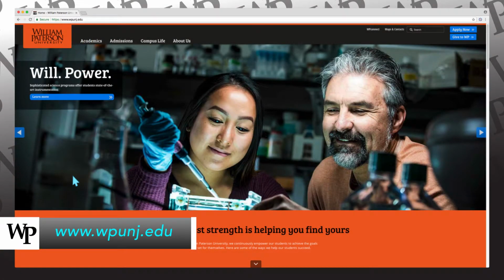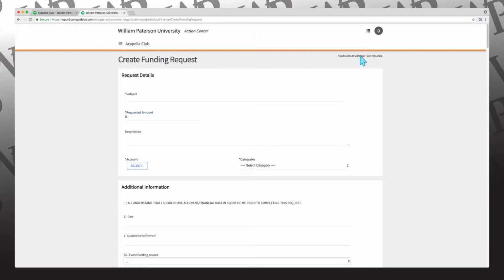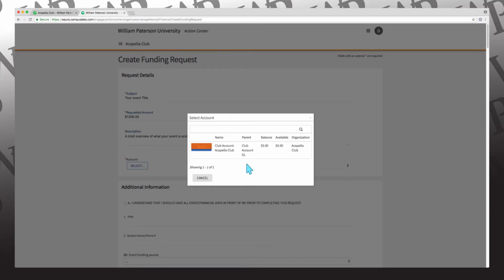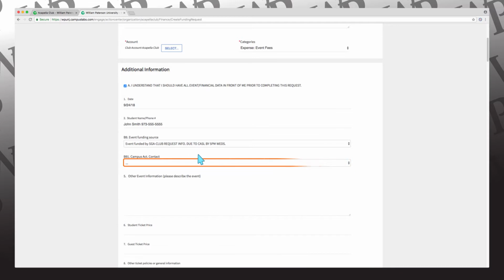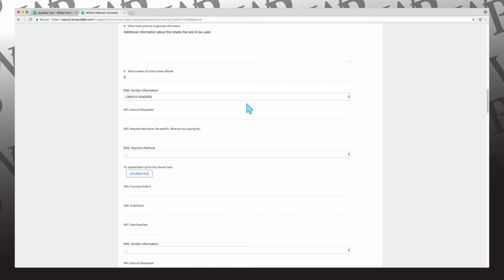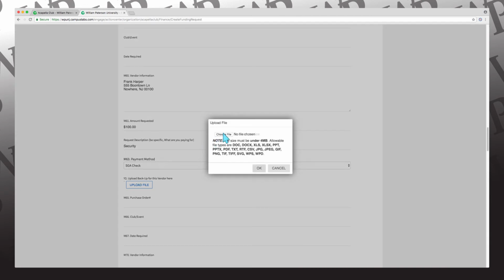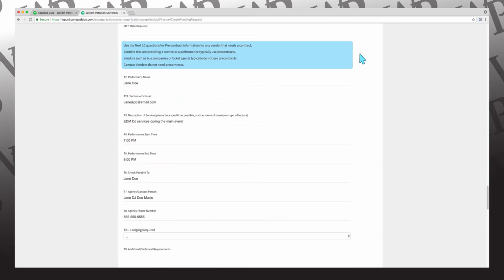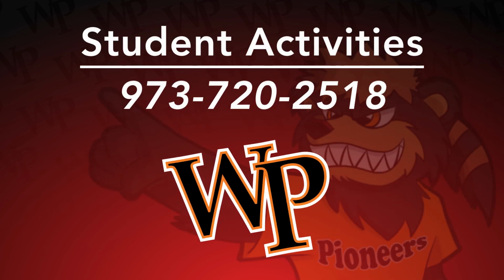Financial Request - Pioneer Life